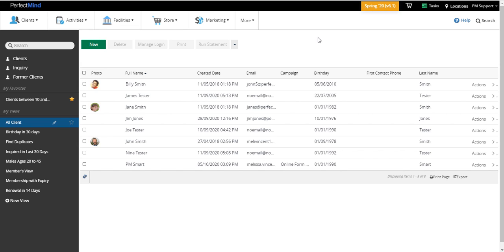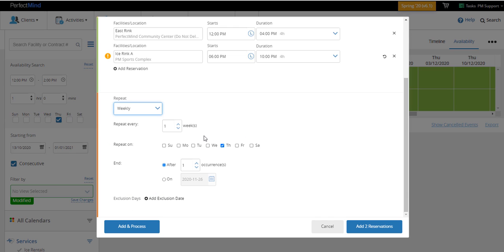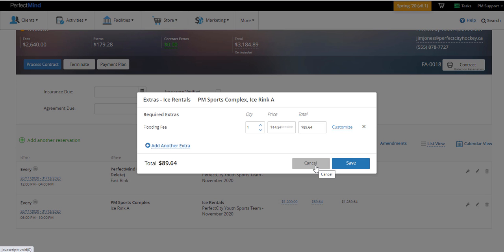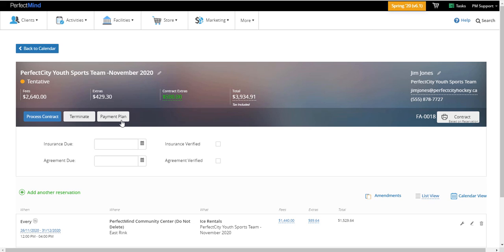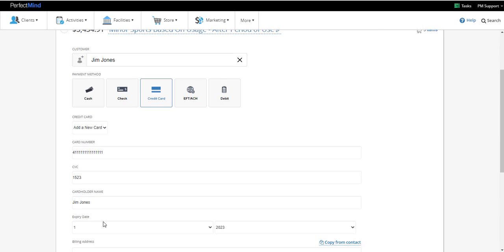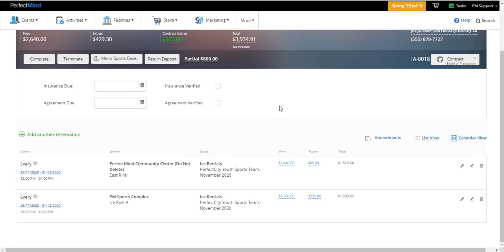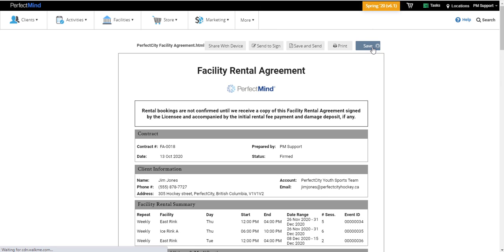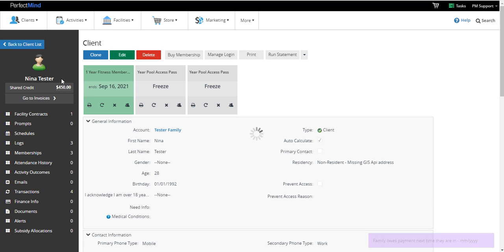Smart Implementation Process 2.0 - Phase 6.14 - Facility Booking and Amendments